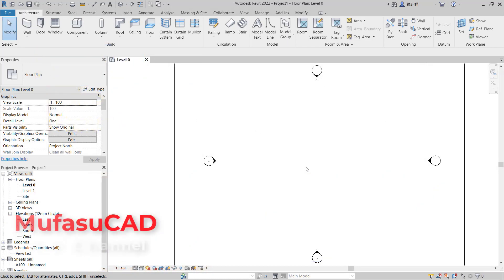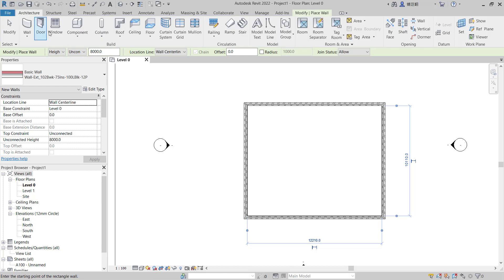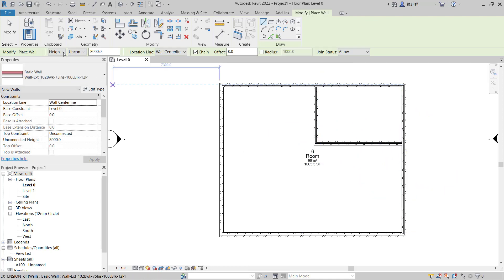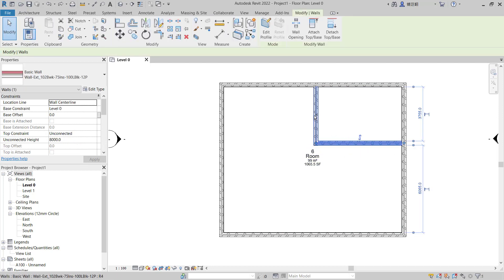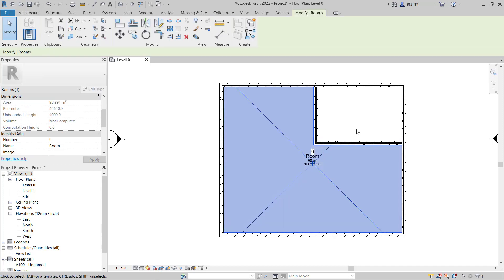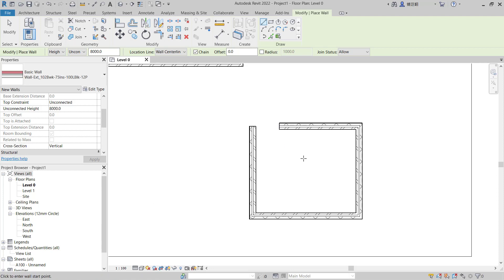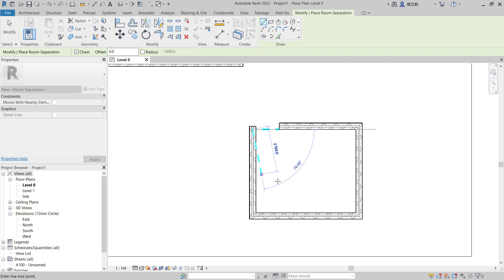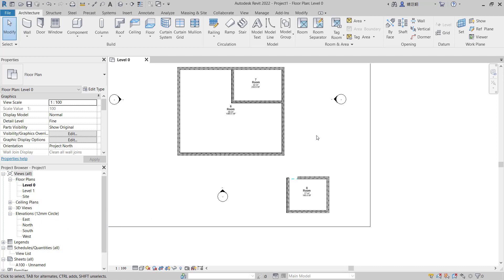Revit How To Edit Boundary Room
Learn revit basic tutorial for beginner how to edit room boundary